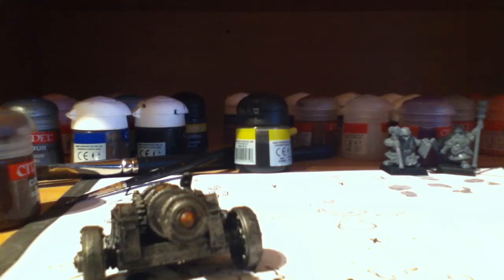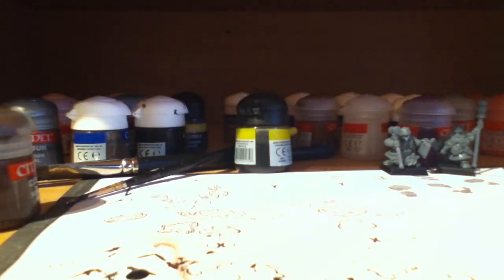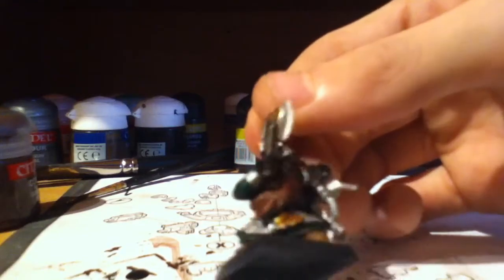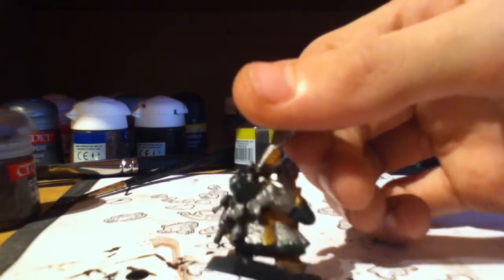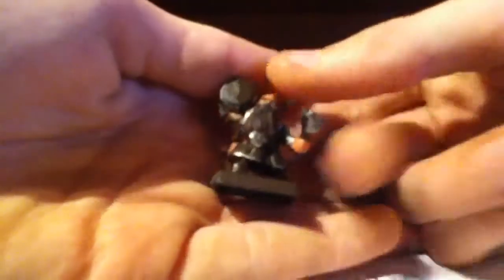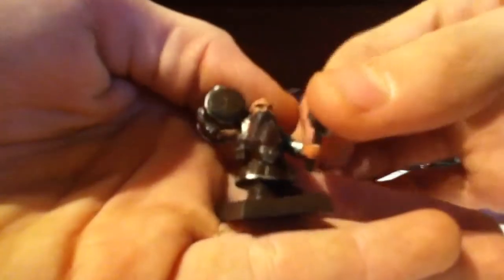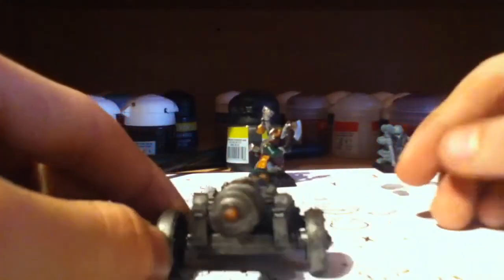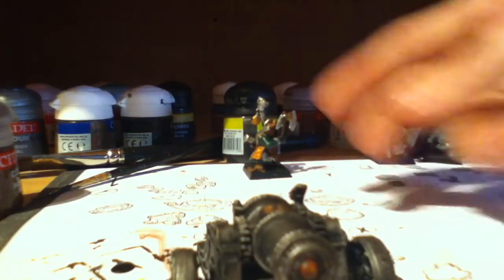How to paint a dwarf cannon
How to paint dwarfs